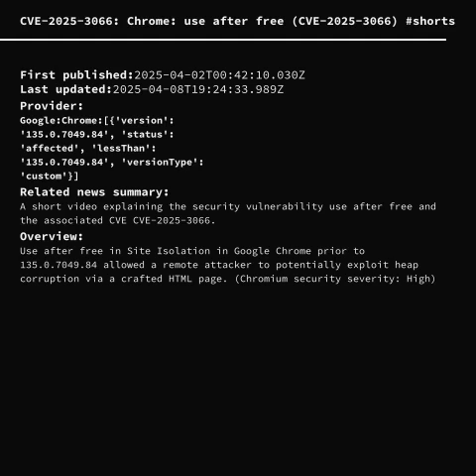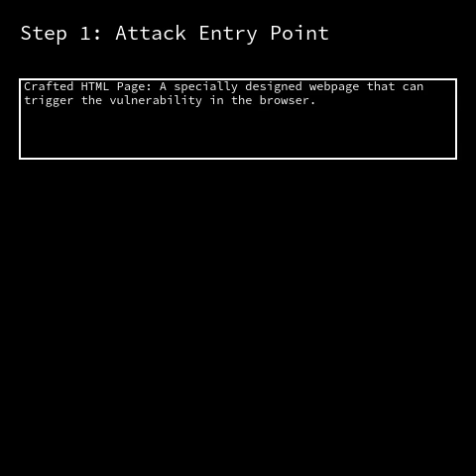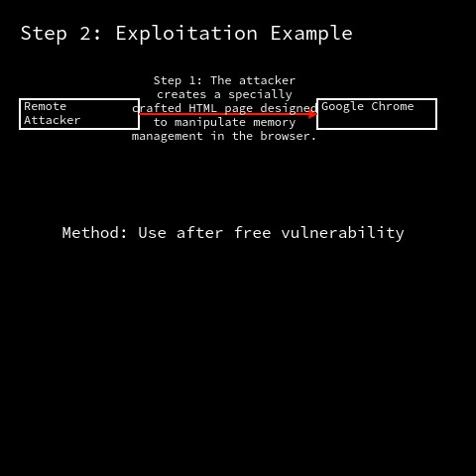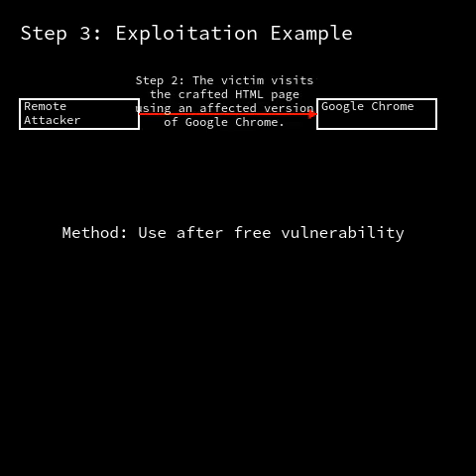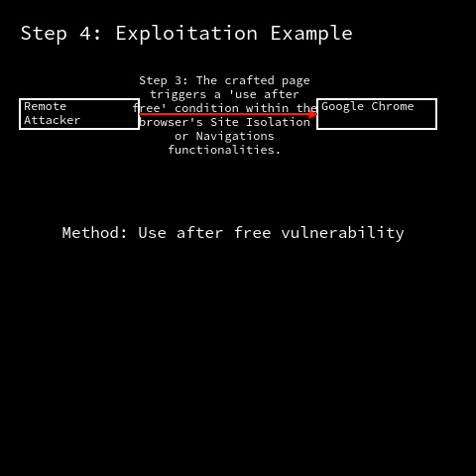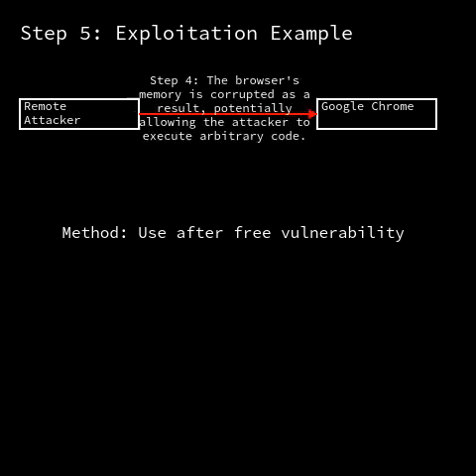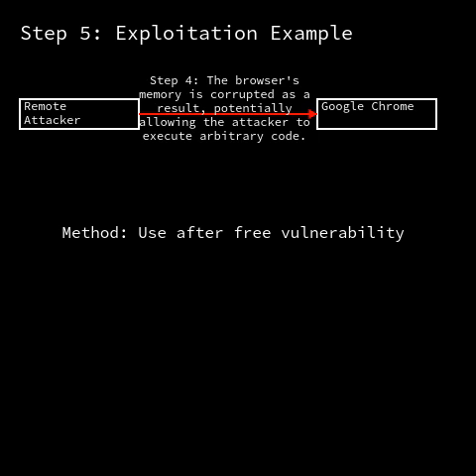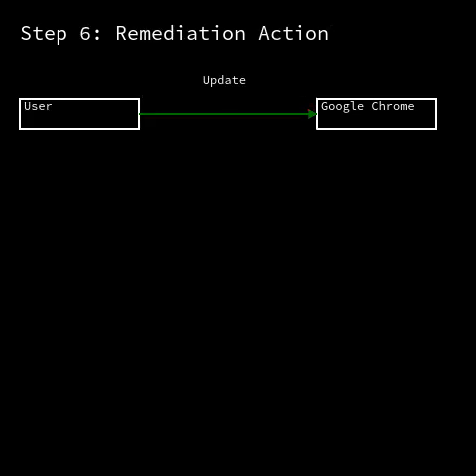Chrome: use after free (CVE-2025-3066)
A short video explaining the security vulnerability use after free and the associated CVE CVE-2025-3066.

00:00 Summary
00:21 Product details
00:42 Vulnerability type summary
00:59 Details of the vulnerability
01:23 Conclusion